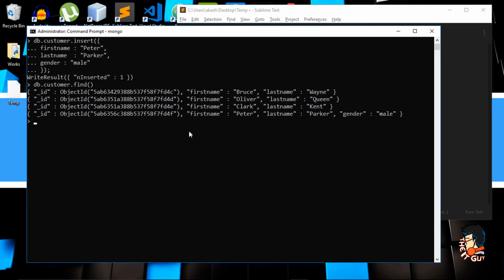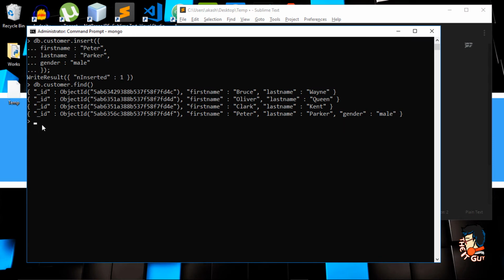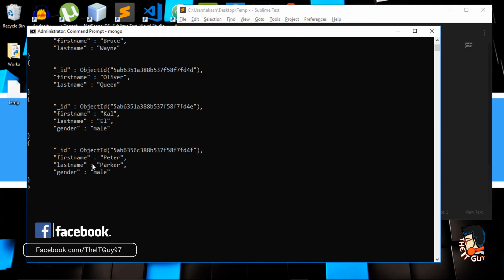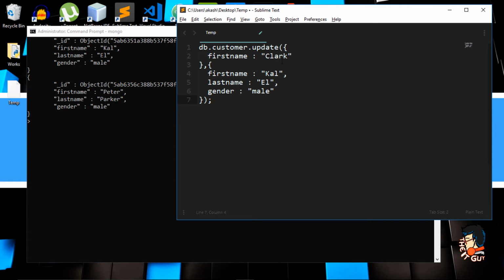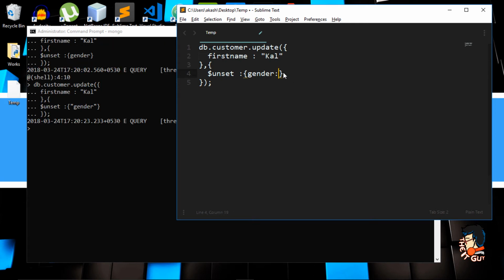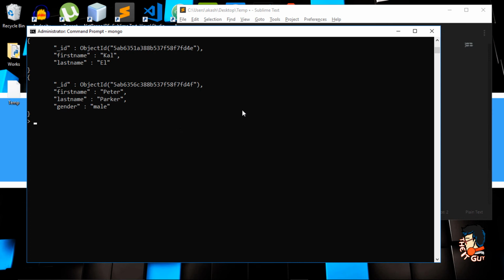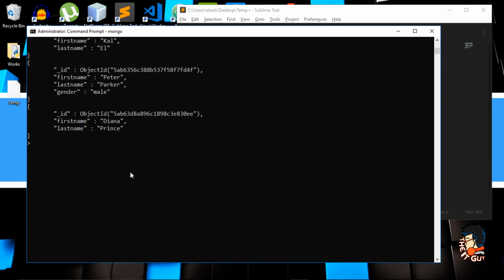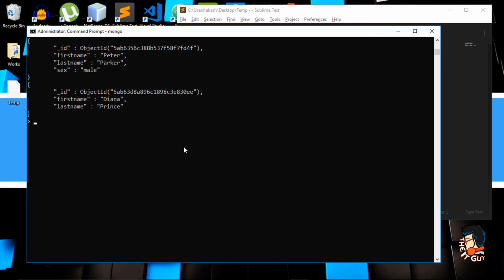MongoDB Tutorial For Beginners - #5. Update Data in MongoDB [2018]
Welcome to the 5th video of Series MongoDB Tutorial For Beginners.In this video we'll see how to Update Data in MongoDB.

There are couple of methods of Updating data in MongoDB and we will check out each one of them step by step.

Hardware:
Macbook Pro M1 (2021)
MOCA 360°
Green Soul Gaming Chair
Logitech Mouse
Magic Mouse